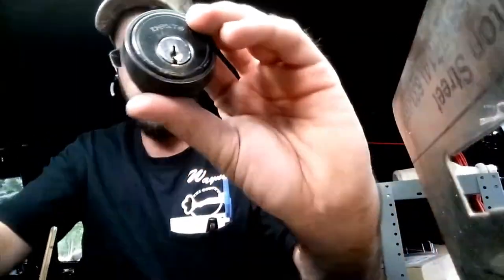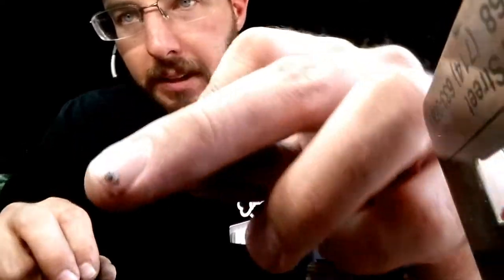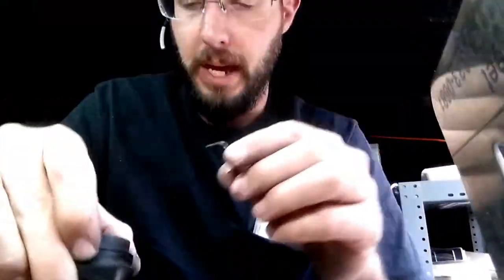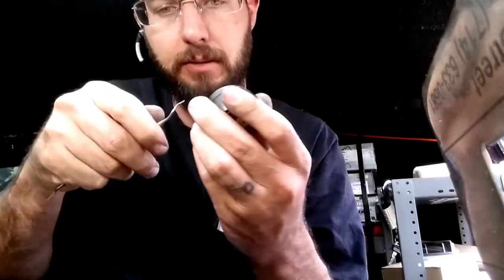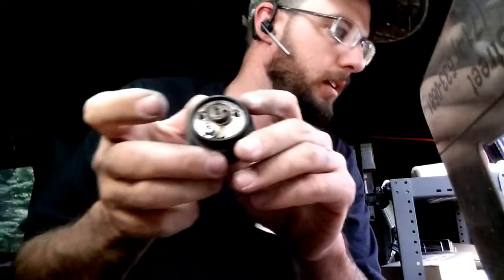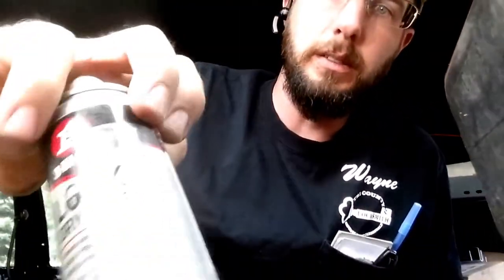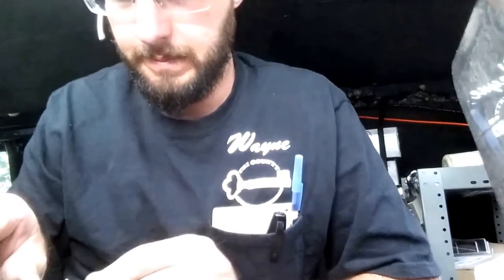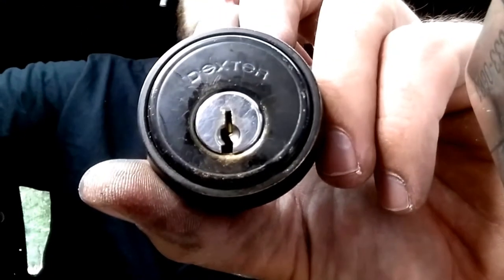Dexter Deadbolt Lock Cylinder Re Key Trouble with a Stuck Detent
DexterDeadbolt Lock Cylinder Re Key Trouble with a Stuck Detent. An easy re key truns south when the detent if frozen in place!

1338 Grand Ave
Glenwood Springs
Colorado
81601